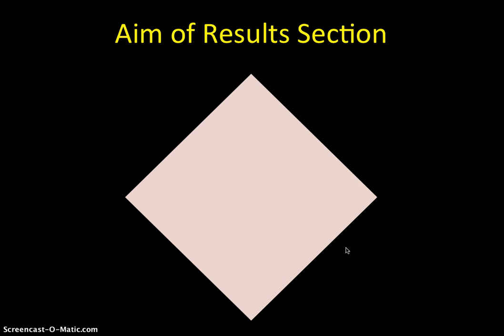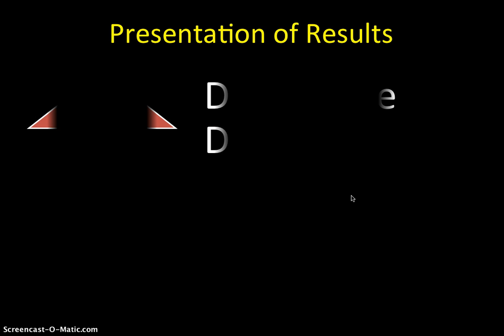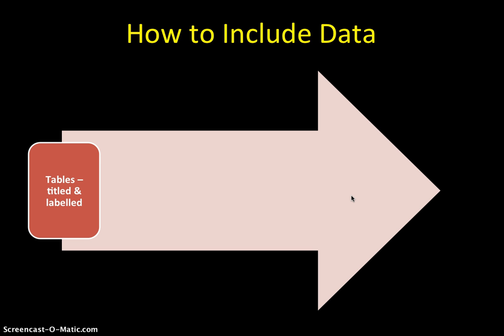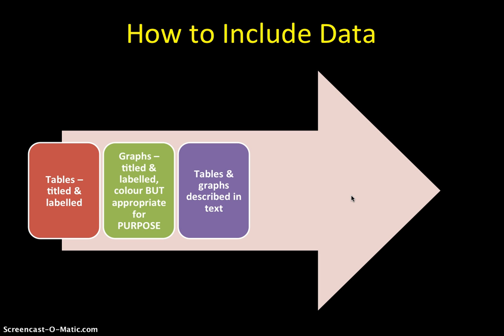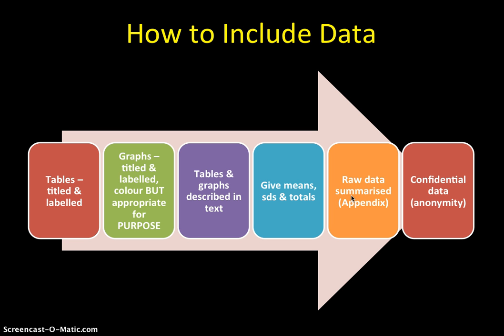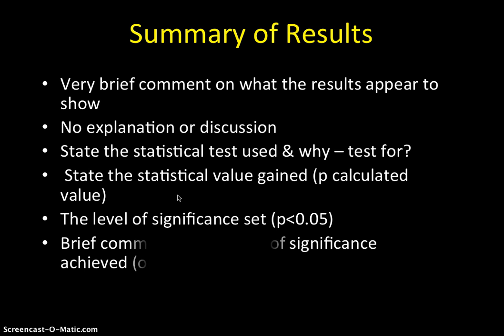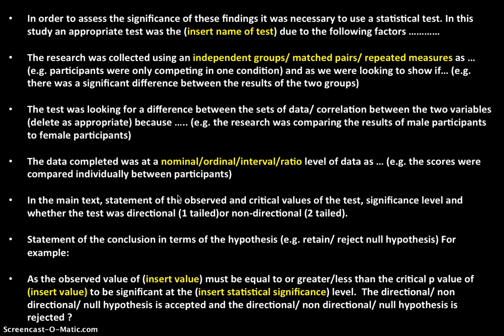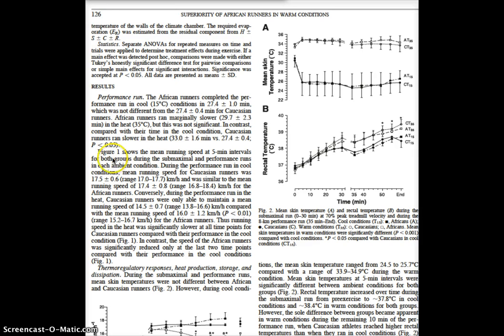Unit 5 - Research Project - Results